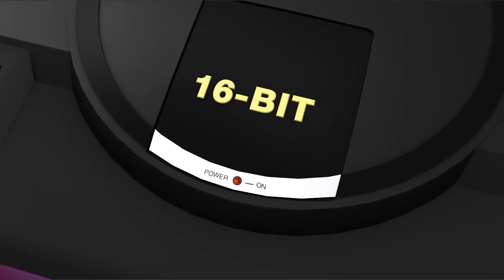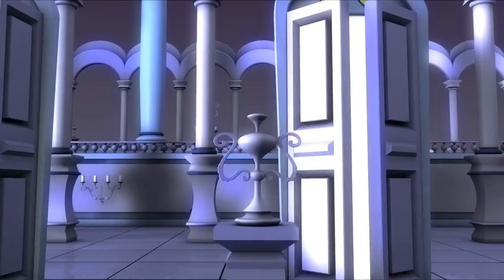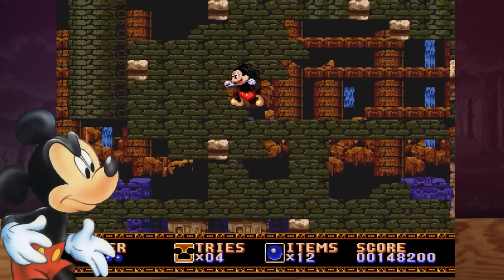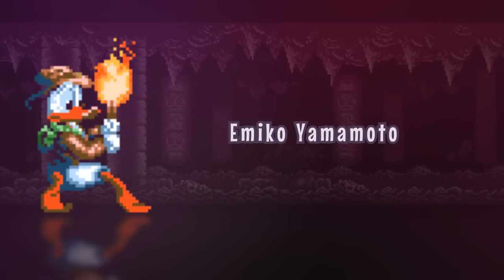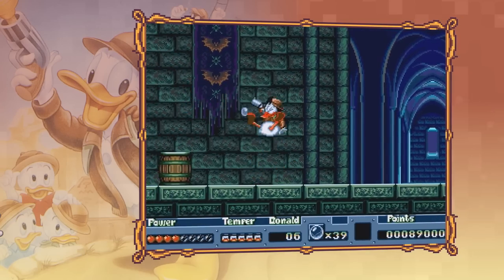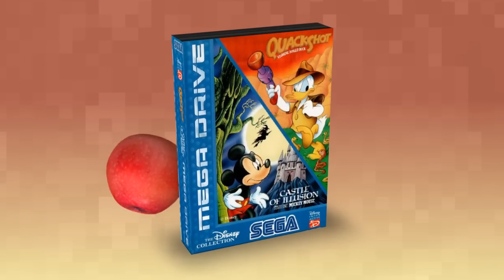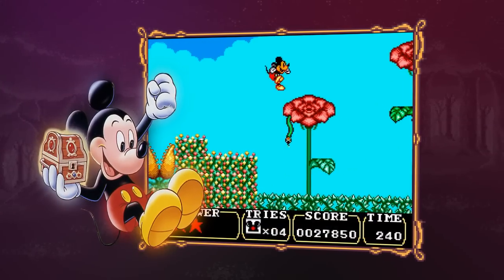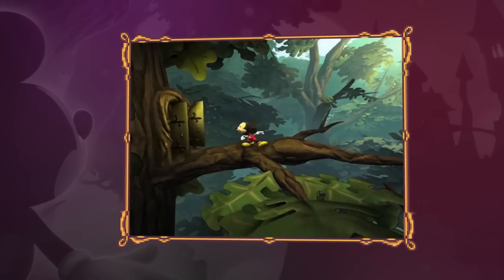Castle of Illusion Review Retrospective (Sega Genesis Mega-Drive)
Castle of Illusion for the Sega Mega-Drive / Genesis one of the better platformers for that system. Also a look at the other games in the series like Quackshot and World of Illusion.